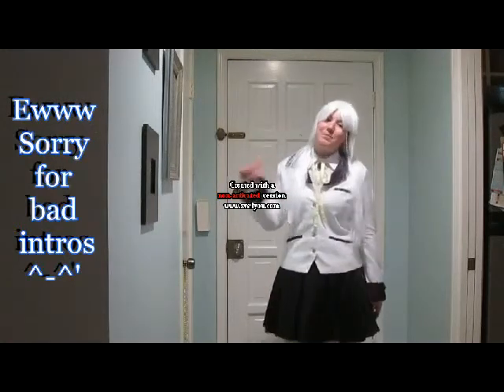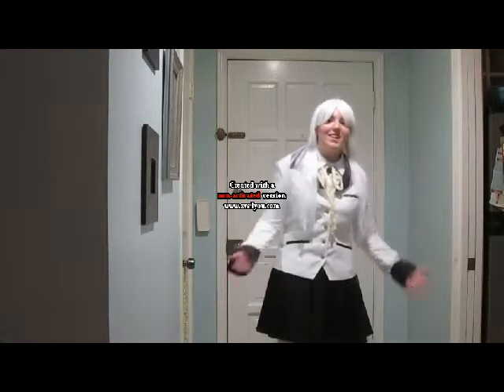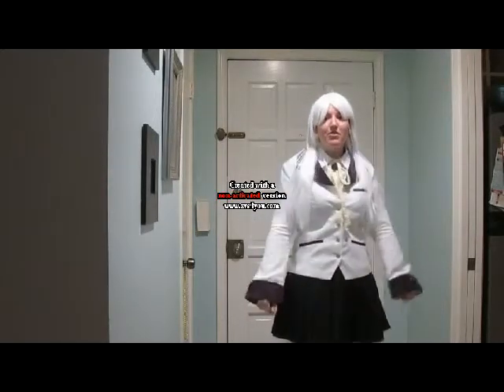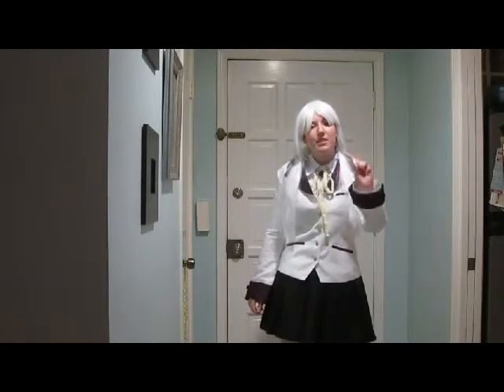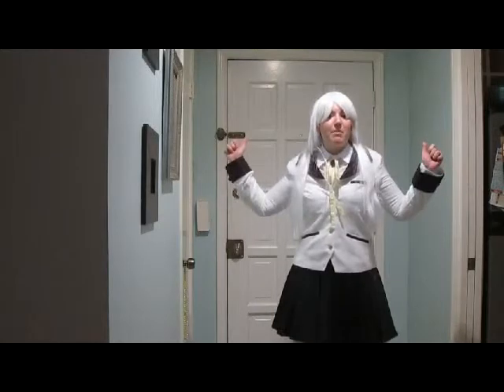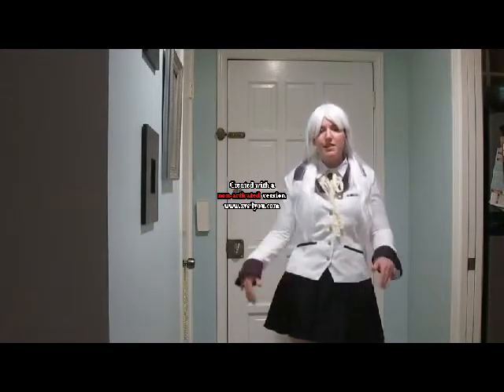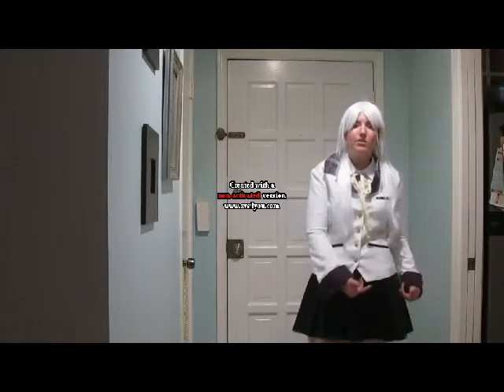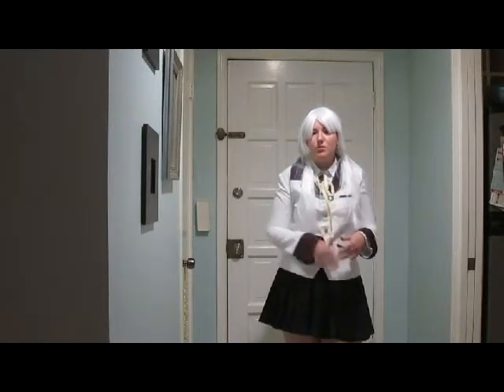[Review] Tachibana Kanade Cosplay from Milanoo.com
Hello everyone,

So time for a new review! My name is Aziro Fusima and I'm a cosplay model here to review a new cosplay from Milanoo.com.
The character is Tachibana Kanade, the anime is Angel Beats, and the costume was provided by Milanoo.com.
Items included with the costume: Jacket, Undershirt, Neck Tie, Skirt, and Hair "Clip".

Please watch as I describe each peice and go through the pros and cost of the outfit including talking about pricing, shipping time, and customer service.

Aziro Fusima Cosplay